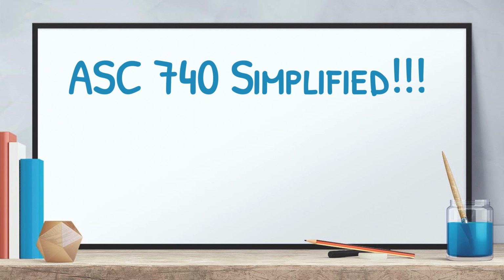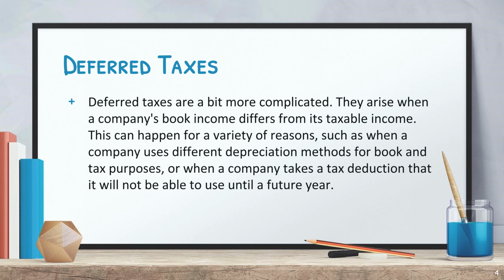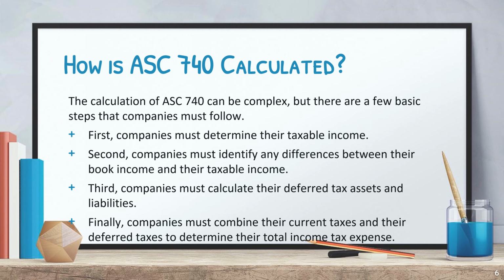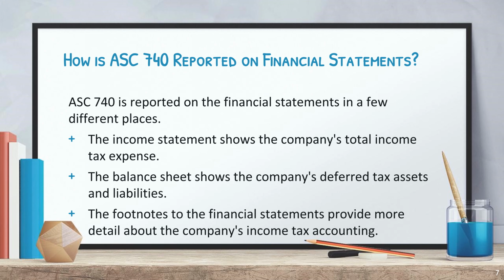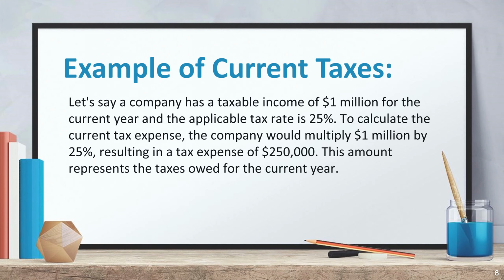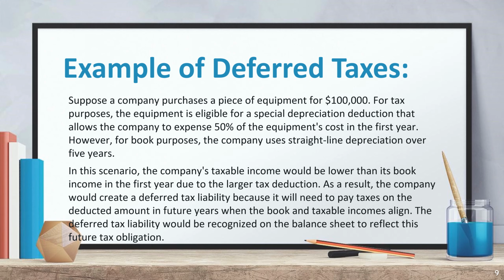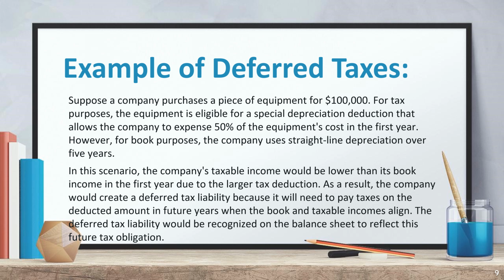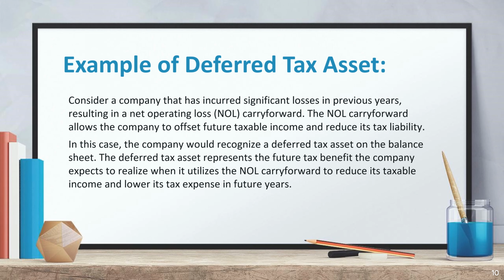Demystifying ASC 740: Simplifying Income Tax Accounting for Financial Reporting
In this informative video, we demystify ASC 740, the Accounting Standards Codification that focuses on income tax accounting. Join us as we break down the key concepts of ASC 740, including current taxes and deferred taxes, and how they impact financial reporting. Whether you're an accountant, business owner, or simply interested in understanding income taxes, this video will provide you with a clear and simplified explanation of ASC 740.